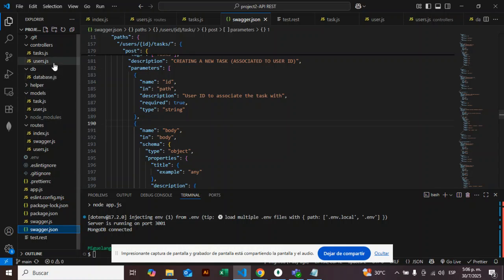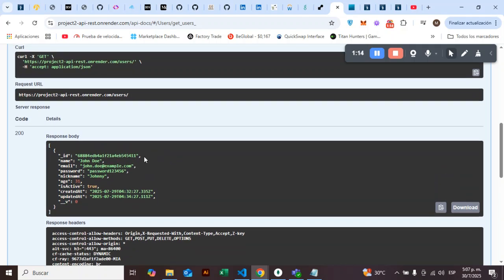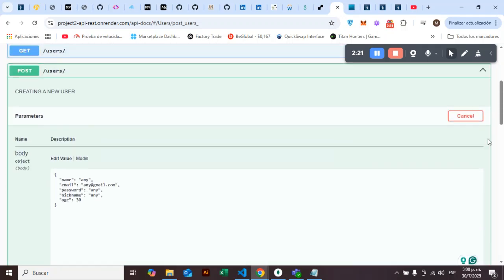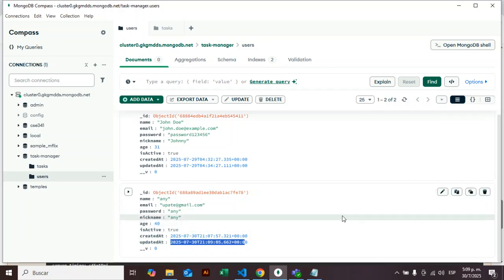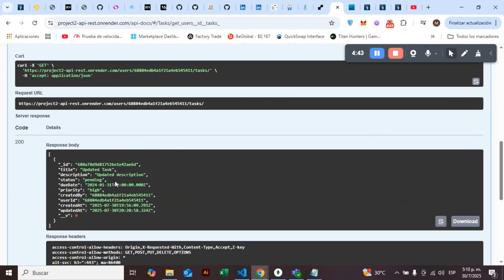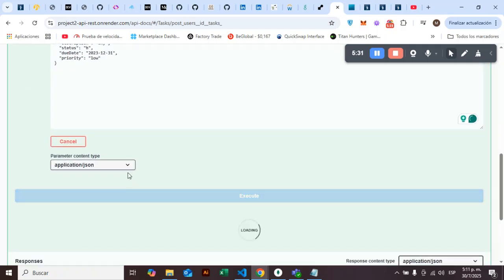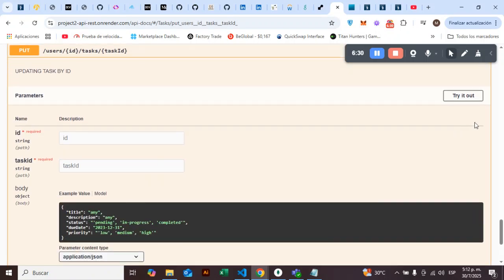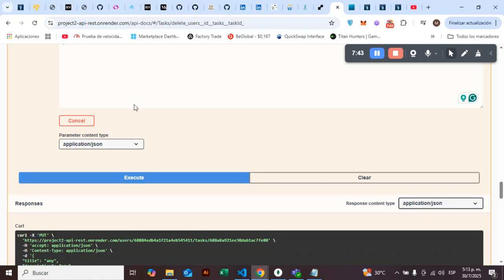Project 2 part 1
Video demonstration for Project 2 part 1